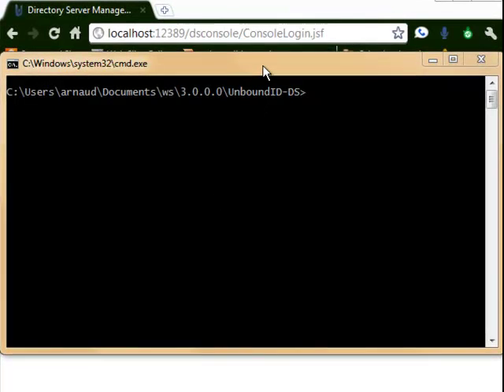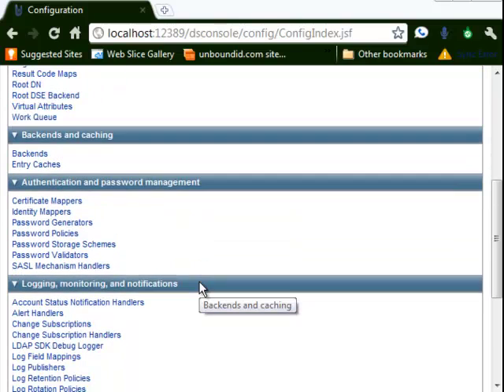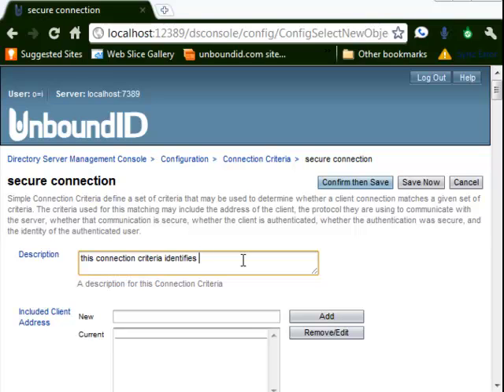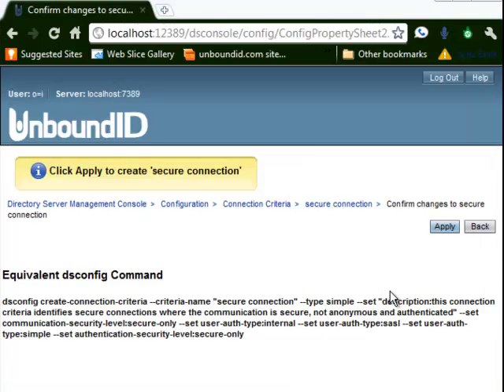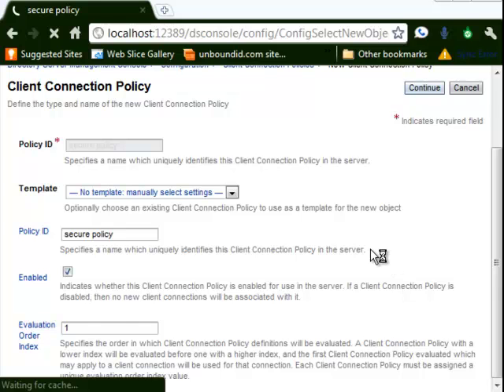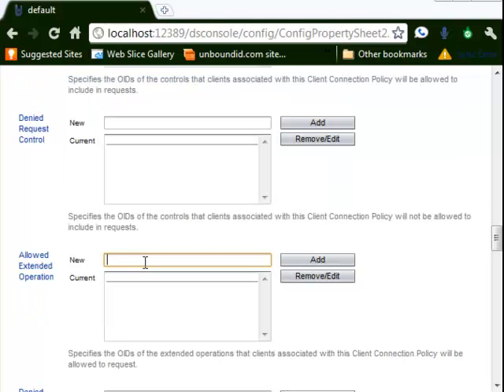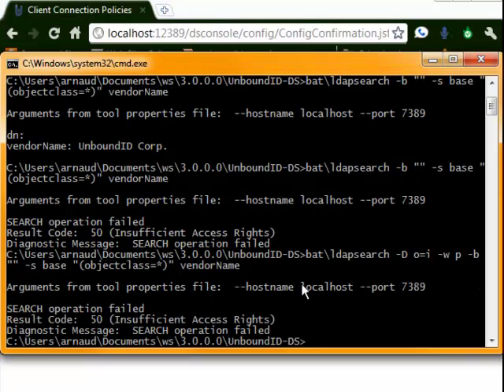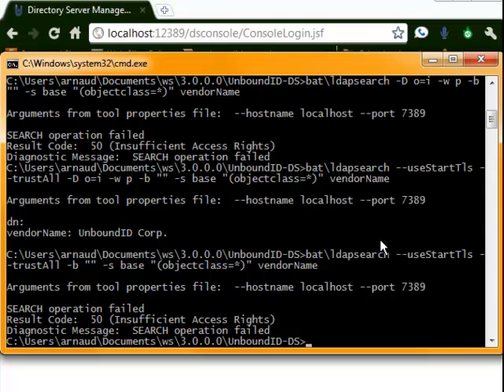Bullet Proofing UnboundID DS - part 2: StartTLS with Web UI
In this video, I walk you through how to configure your UnboundID Directory Server to mandate that communications go not only over TLS but be authenticated as well, rejecting anonymous connections or authentication in the clear (or both)